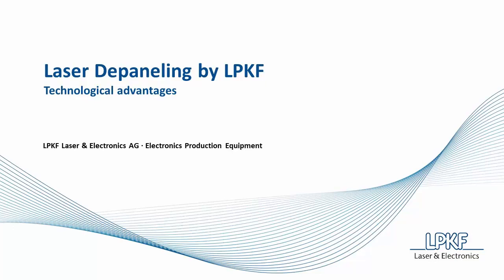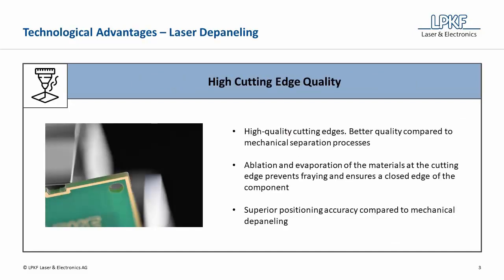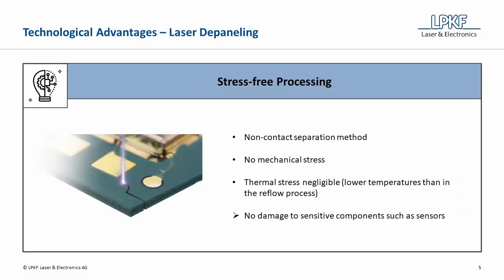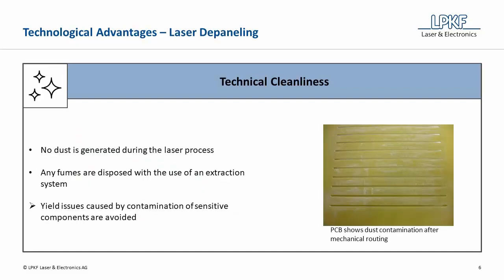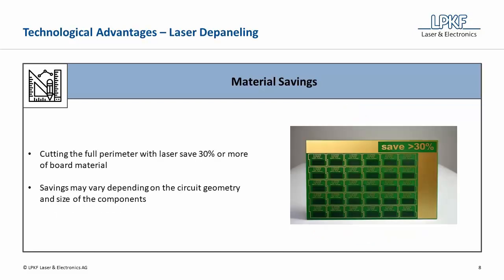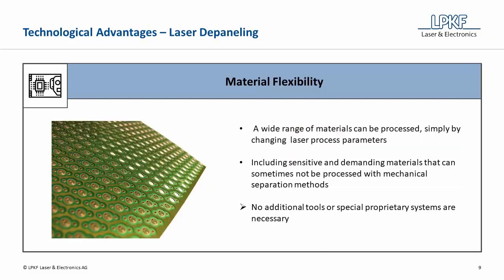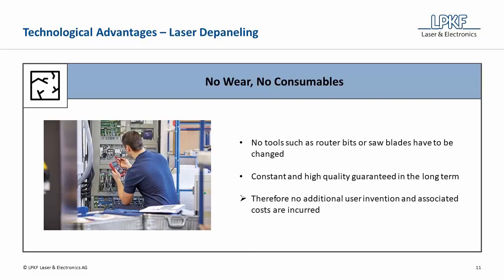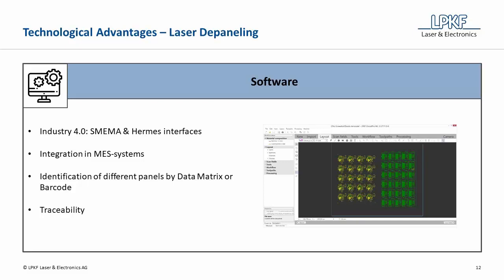Technological Advantages Laser Depaneling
This video presents several technological advantages of laser depaneling in comparison to mechanical separation methods of PCBs:  stress- and dust-free processing, excellent price-performance ratio, design flexibility etc. A number of the presented advantages are only offered by LPKF machines.